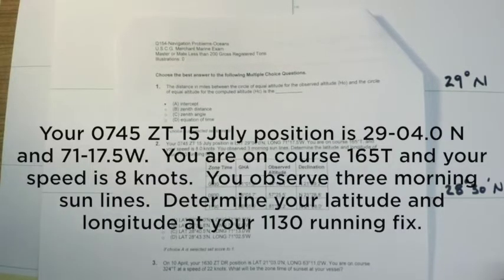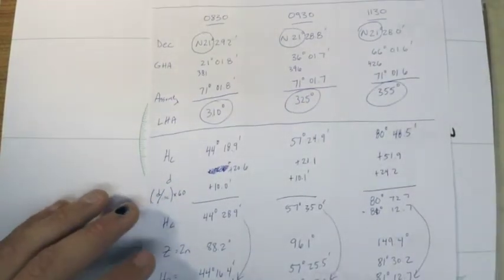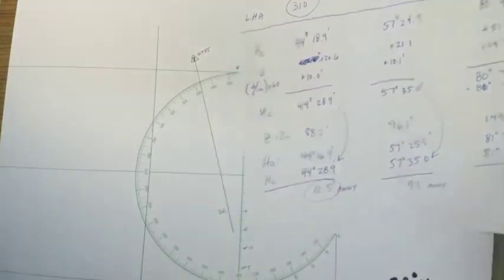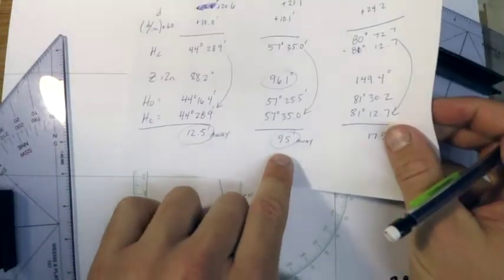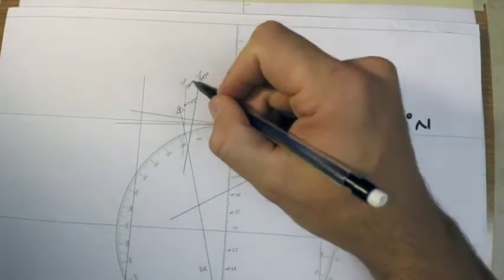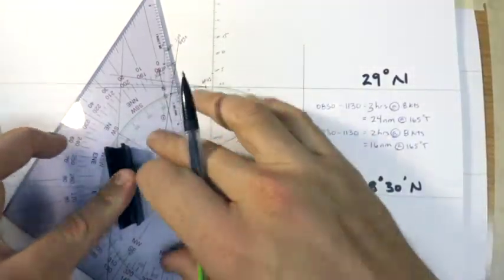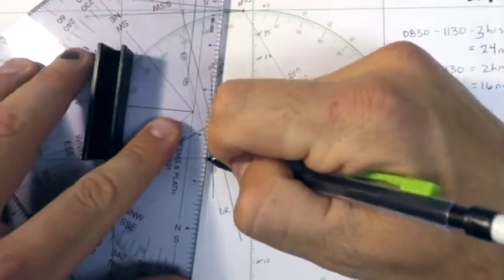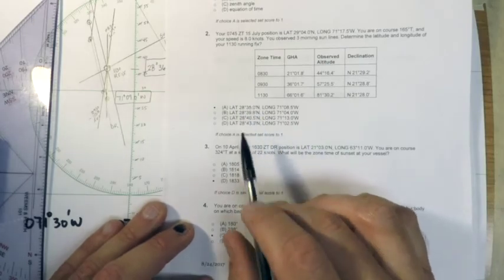200 Ton Oceans Exam Problem 2 Part 2